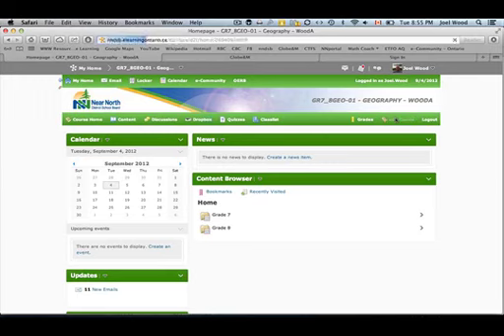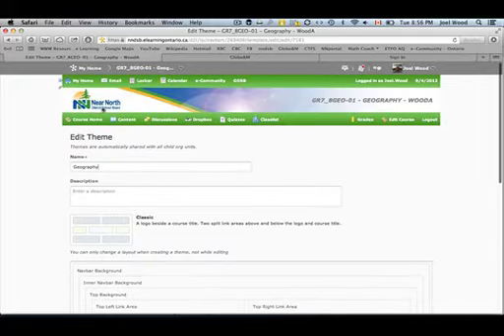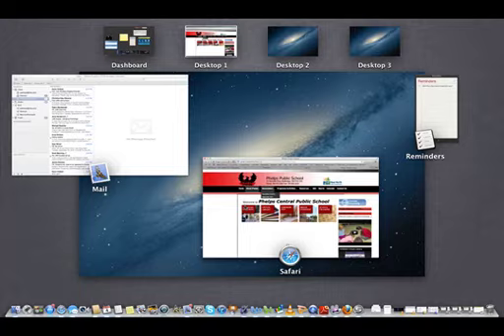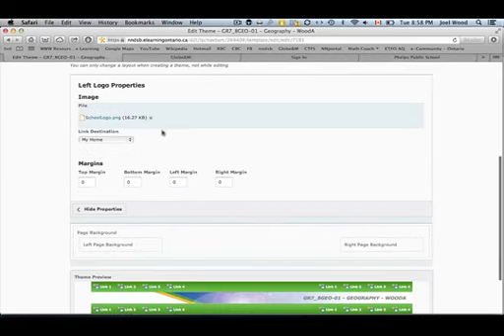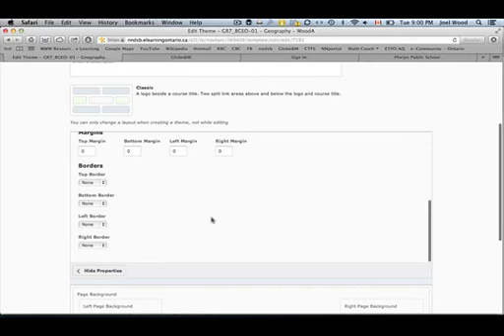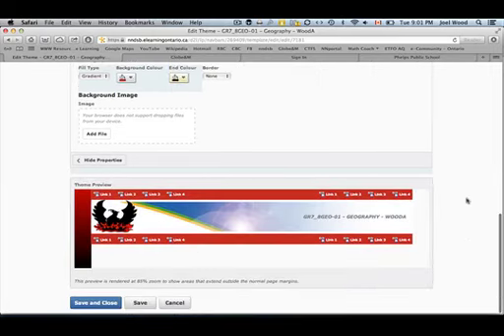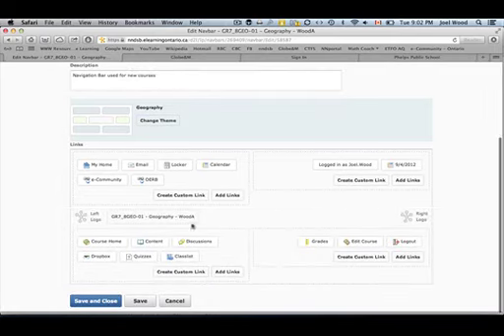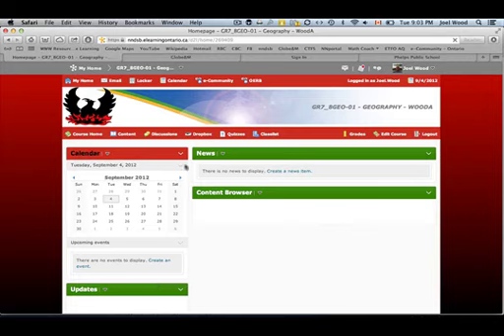LMS - Changing The Theme and Navigation Bars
This video will show you how to change the theme and navigation bars